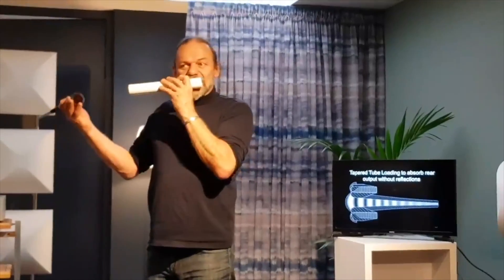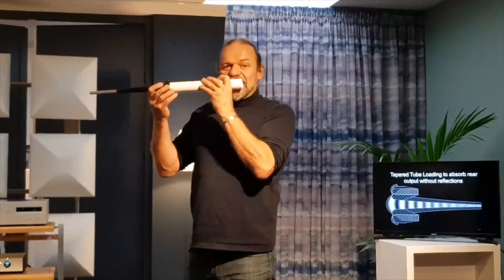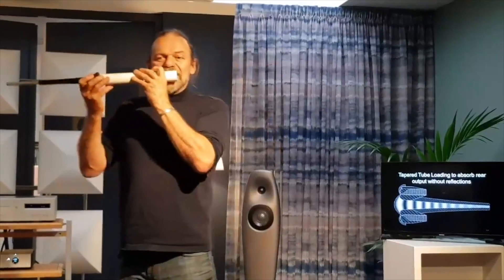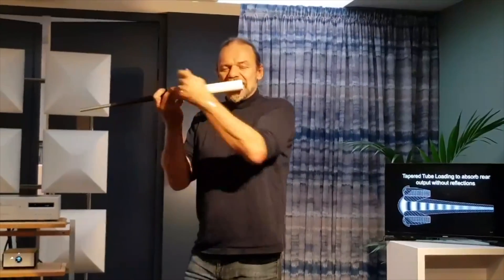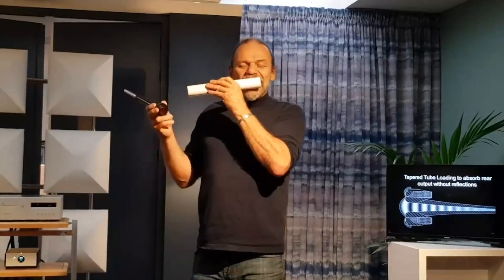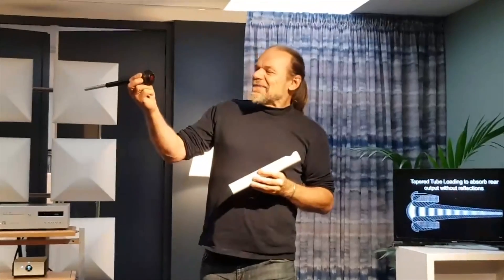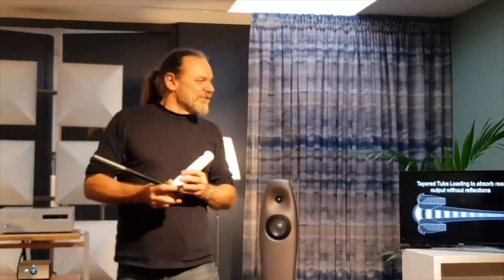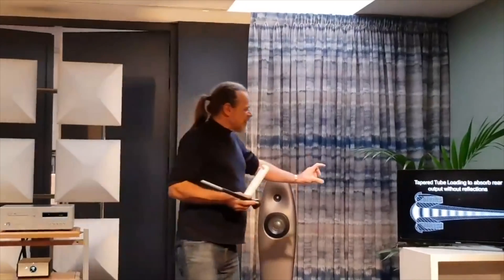Laurence Dickie at Chattelin Audio Systems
Laurence Dickie surprised everyone with a great and fun demonstration at the Chattelin Audio Systems with the wit explanation of how the anti-resonant tube behind the drive-unit work. The second part shows the Vivid Audio Kaya 25 in action.